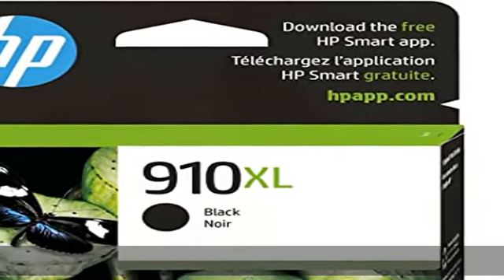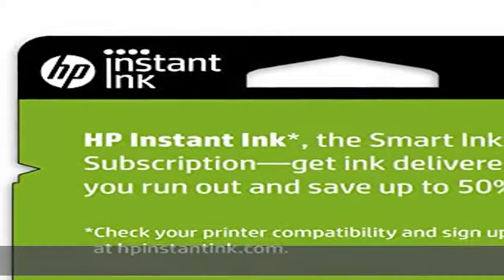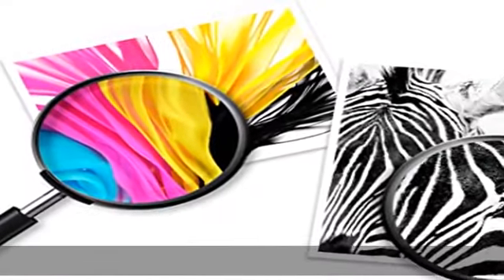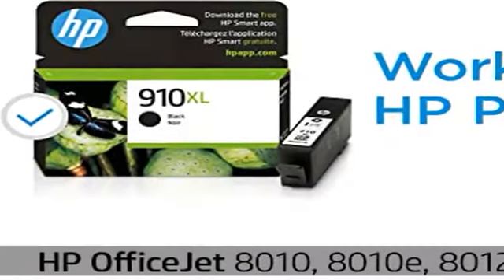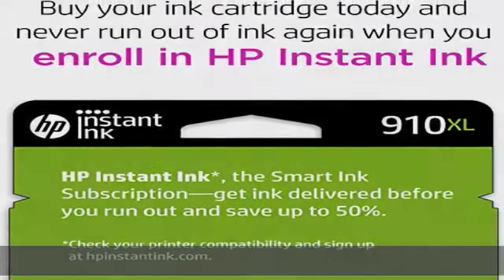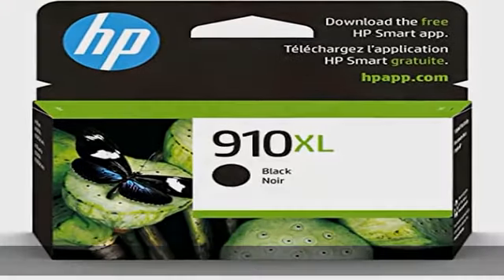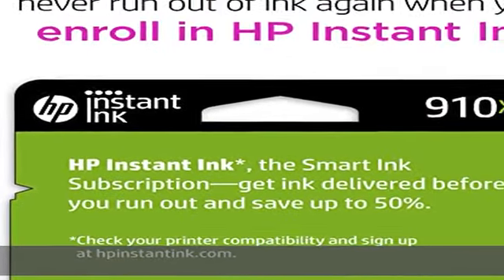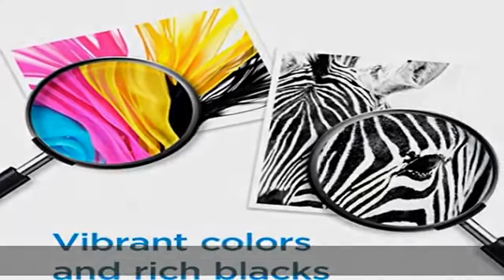HP 910XL Black High-yield Ink Cartridge | Works with HP OfficeJet 8010, 8020 Series, HP OfficeJet P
HP 910XL Black High-yield Ink Cartridge | Works with HP OfficeJet 8010, 8020 Series, HP OfficeJet Pro 8020, 8030 Series | Eligible for Instant Ink | 3YL65AN